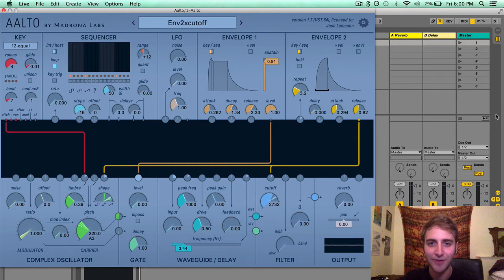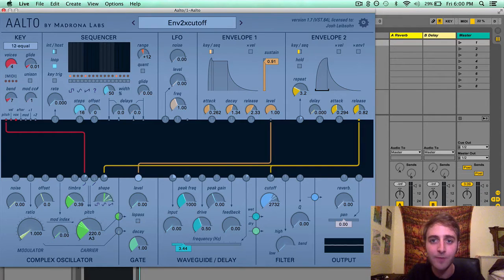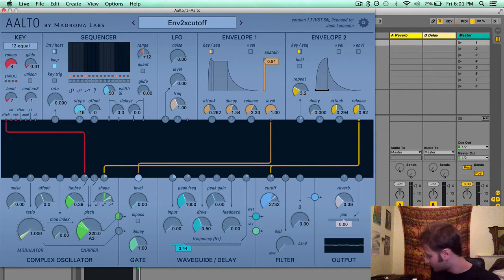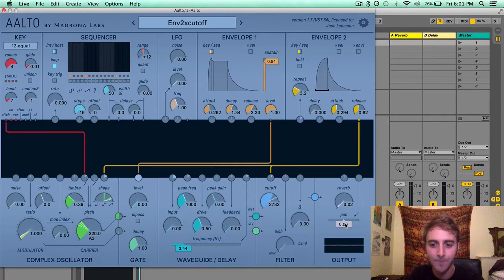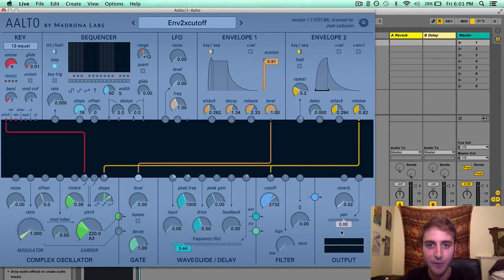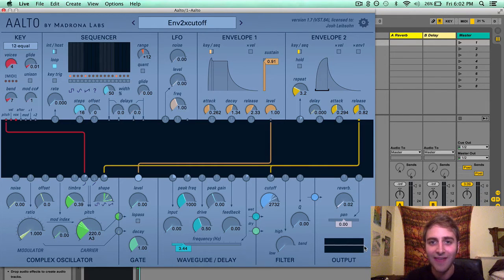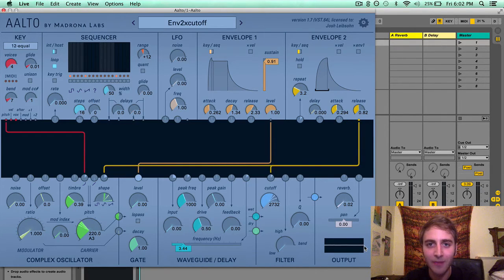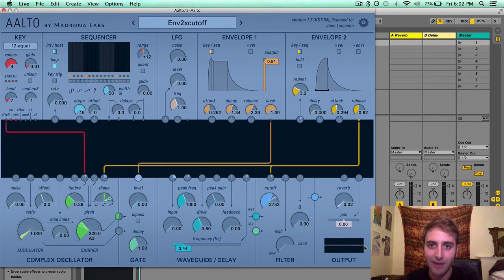Aalto Tutorial #11: Output Module